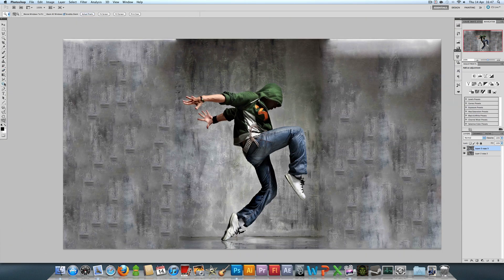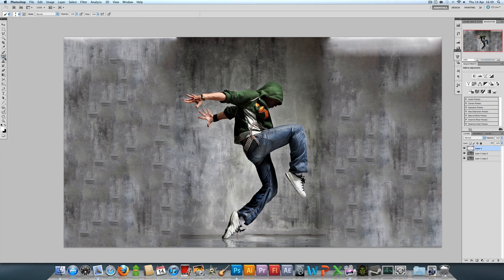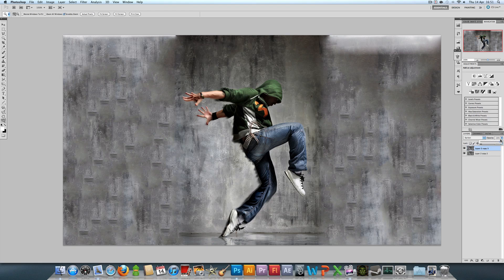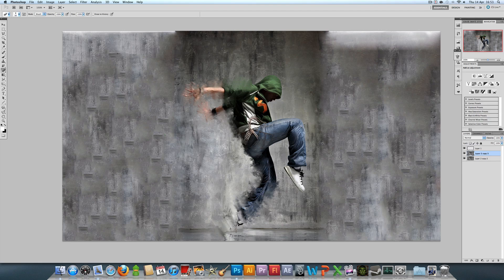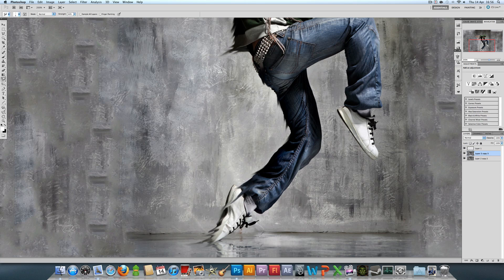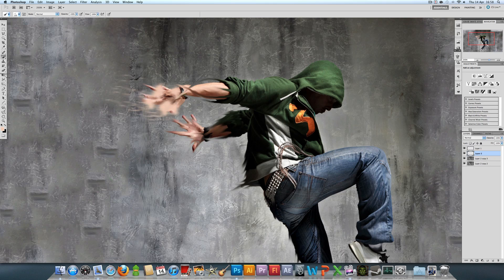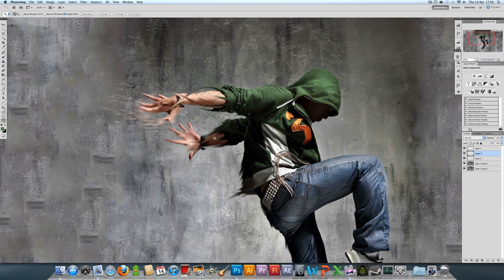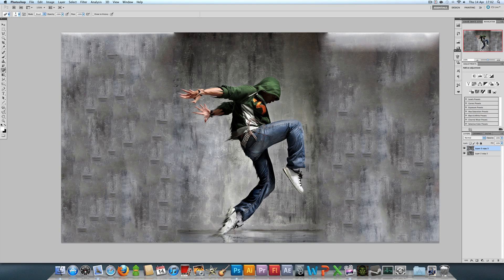Advanced Smudging Photoshop - Tutorial HD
"Become a better smudger" ;)

Watch in 1080p full screen if you want to see what I am doing more clearly.

Missed GFX News? No need to worry, the latest episode is the featured video on my channel ;) Tune in every Saturday night to make sure you are up to date with the latest news.